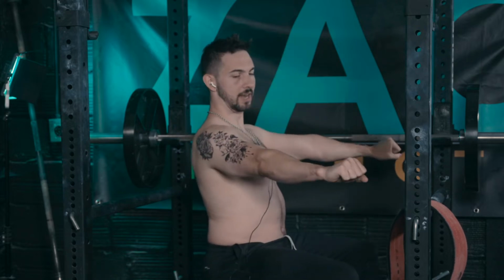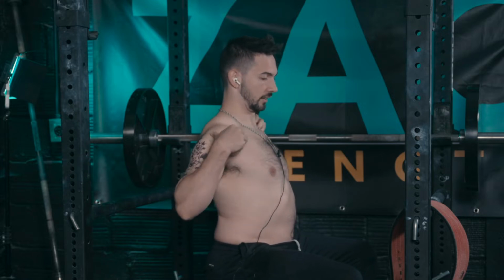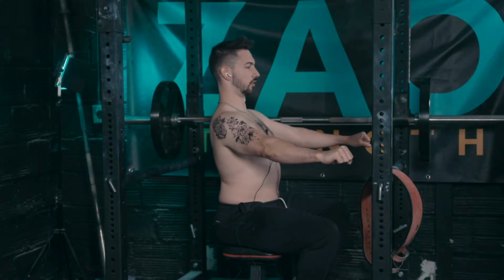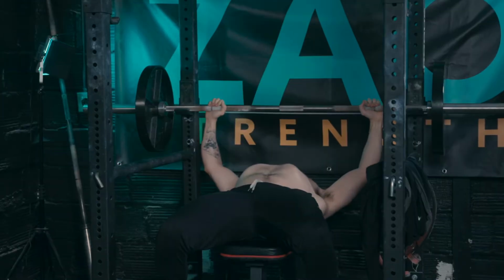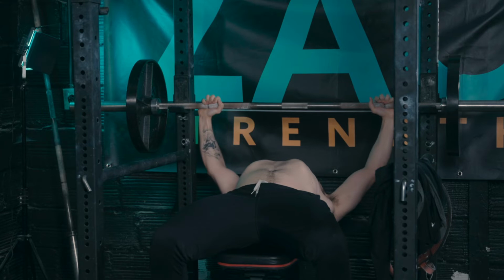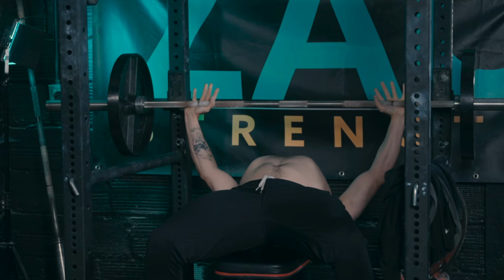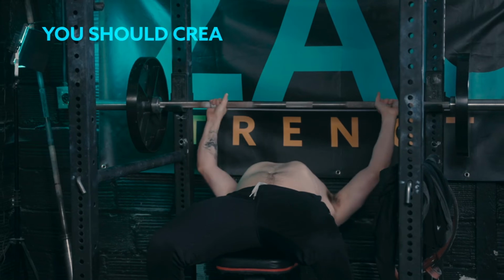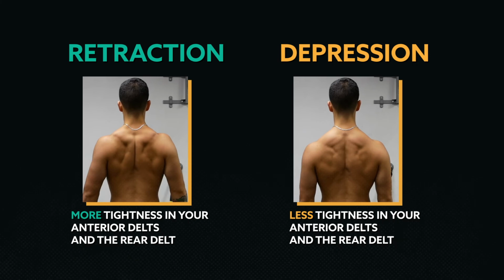Control Your Scapula To Maximize Your Bench Press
If you want a strong bench, you must learn to control your scapula to maximize stability throughout the full range of motion. Moreover, the amount of scapular depression and retraction you create during the bench will impact your technique, bar path, and force production at max intensities. Some lifters may prefer more scapular retraction, while others benefit from a healthy combination of both.

Hopefully, this video highlights how to integrate scapular depression and retraction in your bench press.